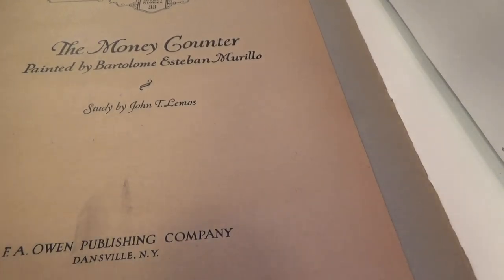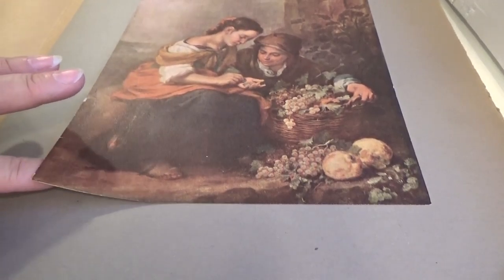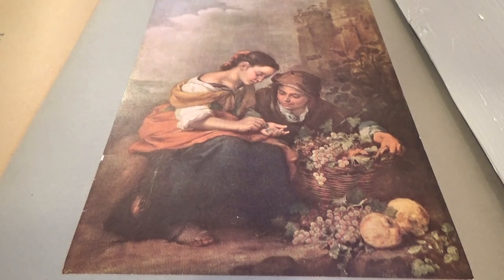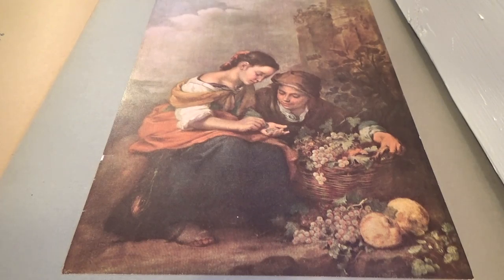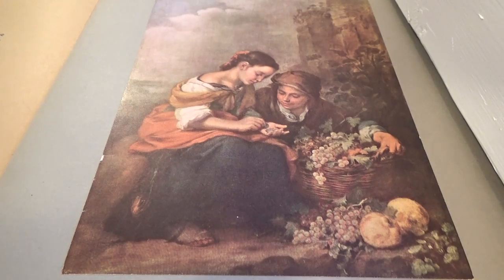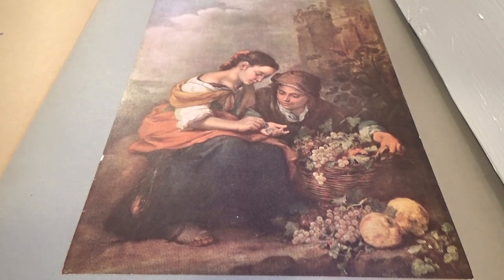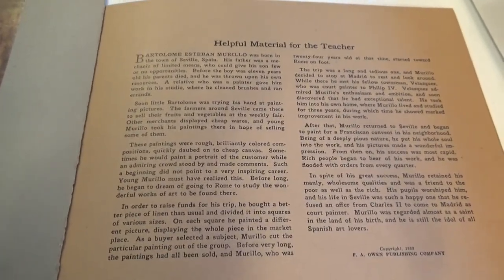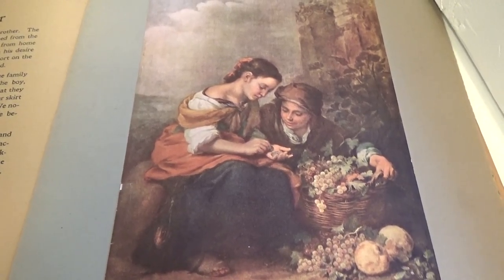1923 " The Money Counter" Painted by Bartolome Esteban Murillo-Auction Find #466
1923 " The Money Counter" Painted by Bartolome Esteban Murillo-Auction Find #466.